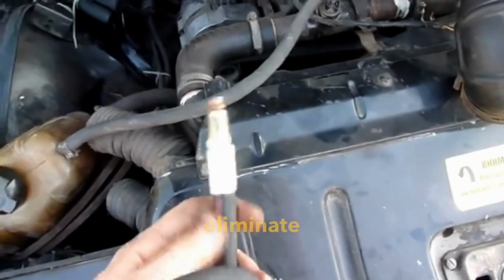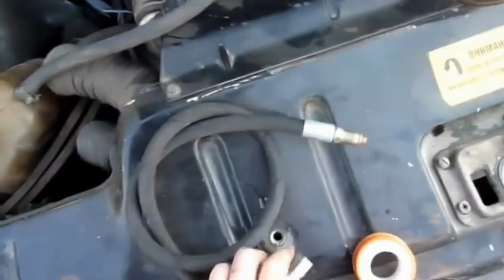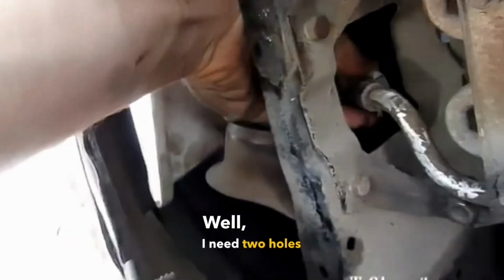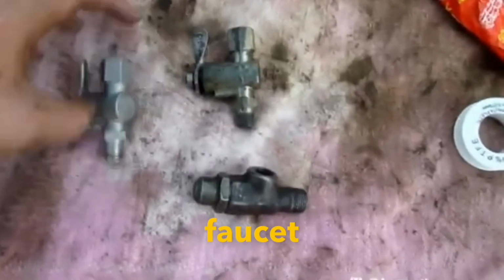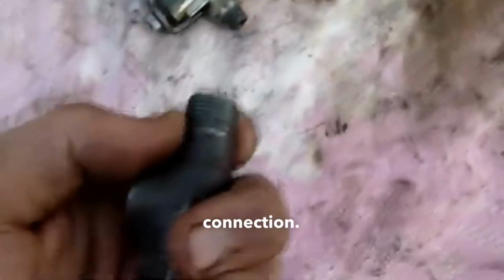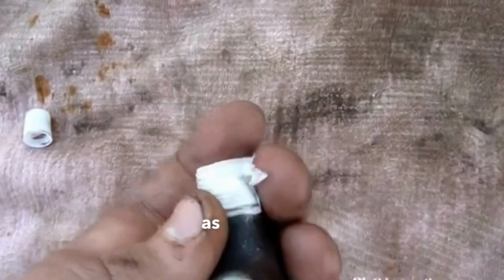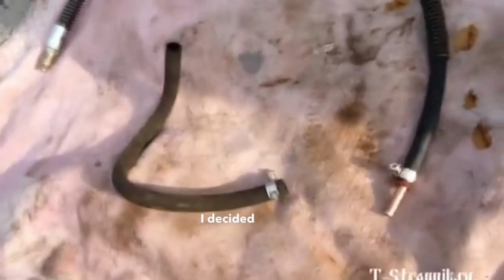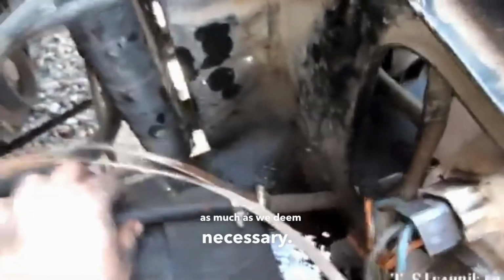HOW TO FIX AN OIL RADIATOR FAUCET LEAK IN A CAR - DIY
In this DIY tutorial, we'll guide you on how to fix an oil radiator faucet leak in your car. Discover a simple and effective solution to address radiator leaks and maintain the health of your engine.

🔧 Tools and Materials:
Gather the tools and materials needed for this DIY oil radiator faucet repair.

⚙️ Repair Steps:

    Identify and locate the oil radiator faucet leak in your car.
    Follow our step-by-step instructions for a quick and effective DIY fix.
    Prevent potential engine damage with this simple solution.

🚗 Why Fix an Oil Radiator Faucet Leak:
Learn about the importance of addressing oil radiator leaks promptly. This DIY repair not only saves you money on potential costly repairs but also ensures the optimal performance of your car's cooling system.

🛠️ DIY Car Maintenance Tips:
Beyond this specific tutorial, our channel is dedicated to providing valuable tips and tricks for various DIY car maintenance tasks. Explore our content for more insights into keeping your engine and radiator in top condition.